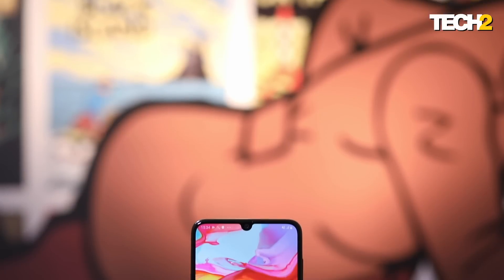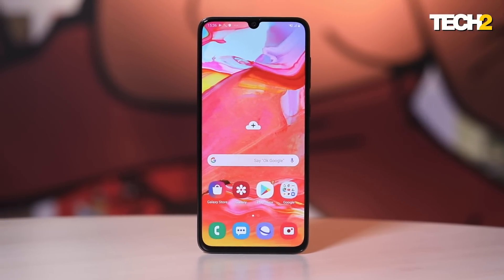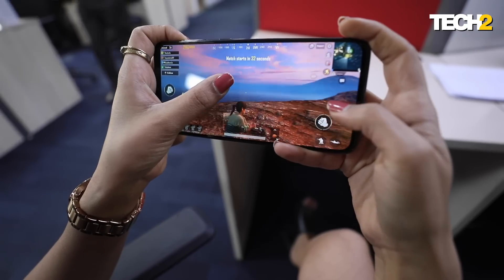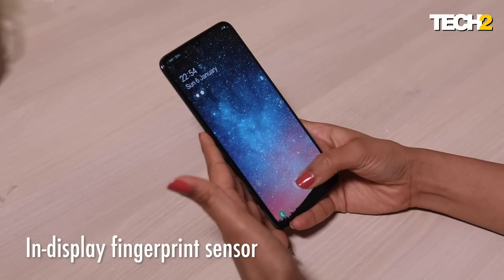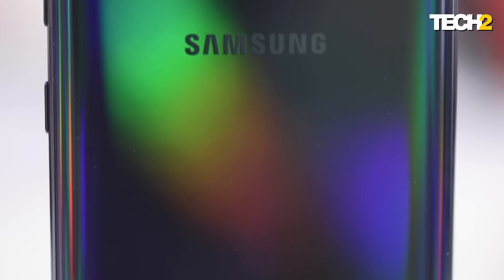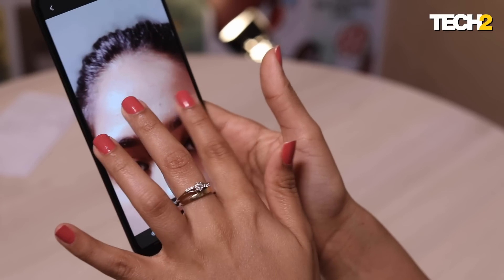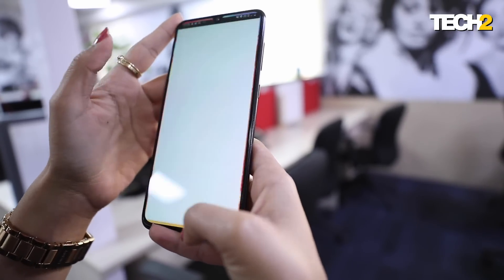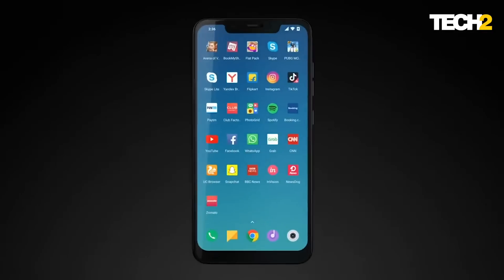Samsung Galaxy A70 Review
Samsung Galaxy A70 has a gorgeous design, a long-lasting battery, latest processor, a beautiful display. But in this oh-so-perfect mix, there's also a tiny little hiccup. So does that still make the A70 worth your money? Find out in Nandini Yadav's video review.